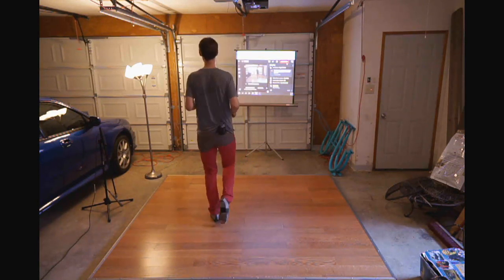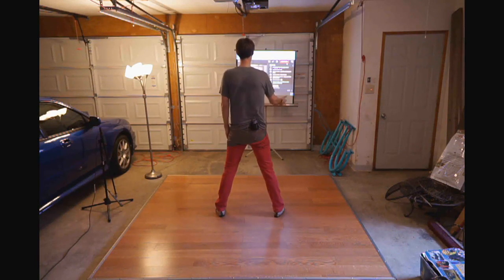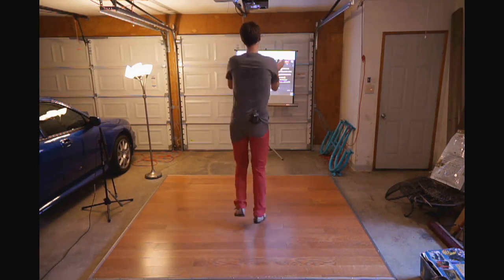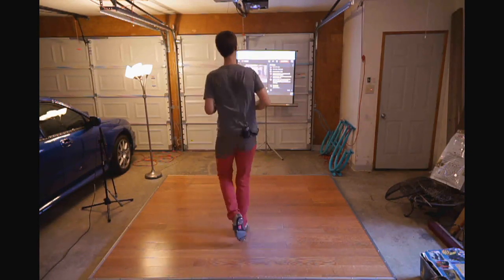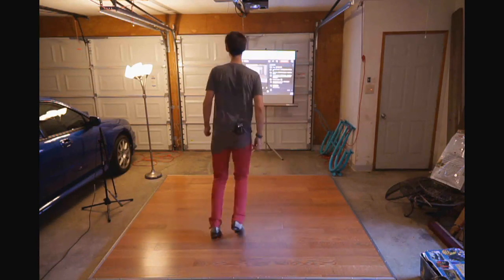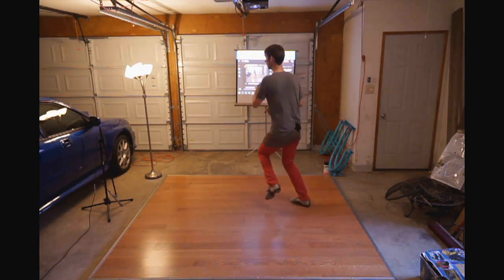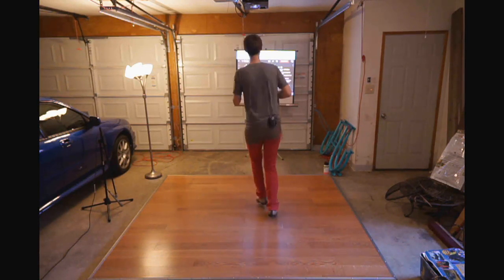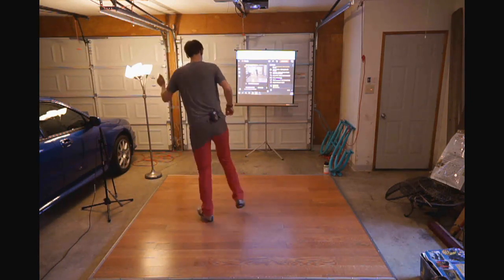Sunday Advanced Clogging May 24th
Memorial Day?!... well at least it's not Labor Day just yet... we'll be there in what feels like 4 weeks!